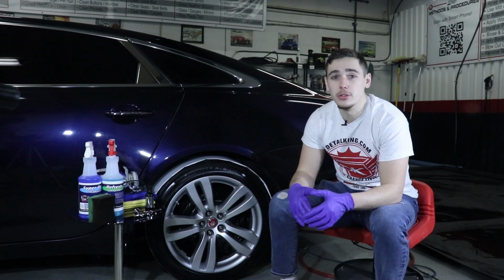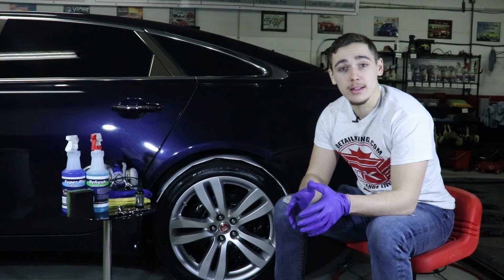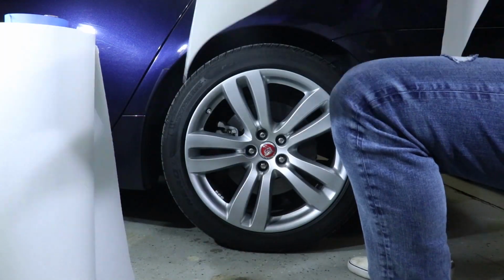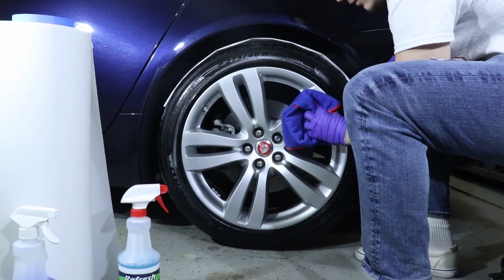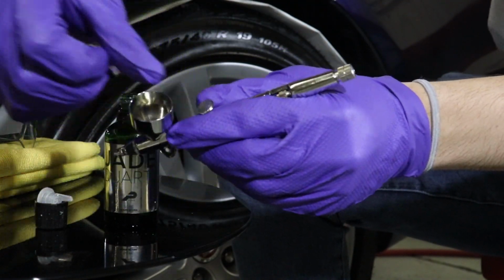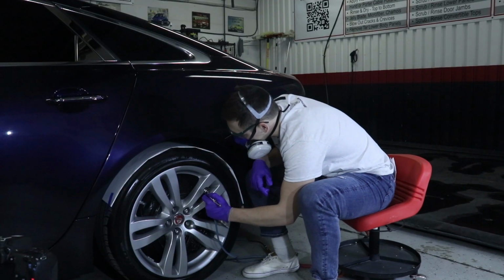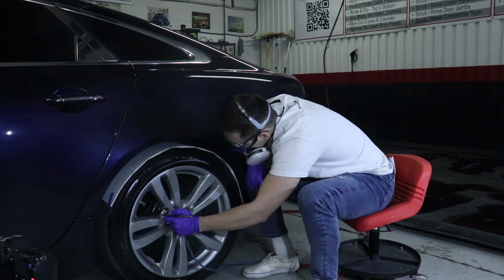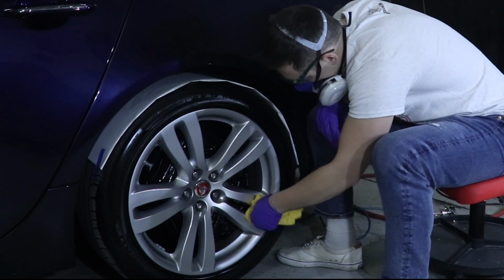How to Ceramic Coat Your Wheels | DIY | Airbrush Ceramic Coating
In this video we demonstrate and teach you how to ceramic coat your wheels using an airbrush ceramic coating method. This method demonstrates how versatile applying ceramic by airbrush really is. Weekend Warrior or true professional this method will save you time, money, and a headache.